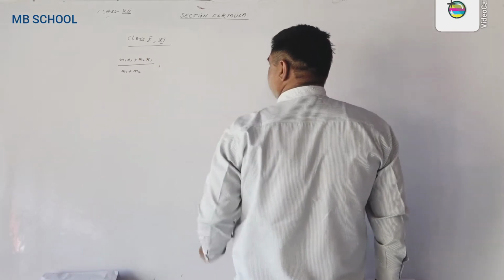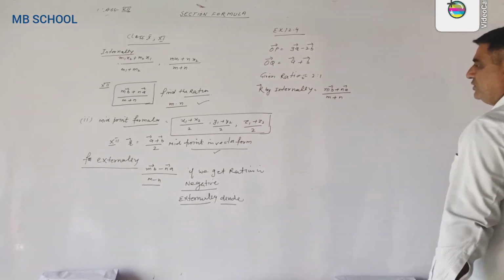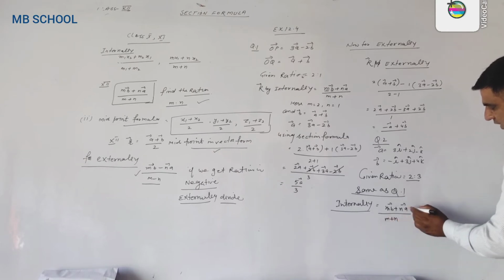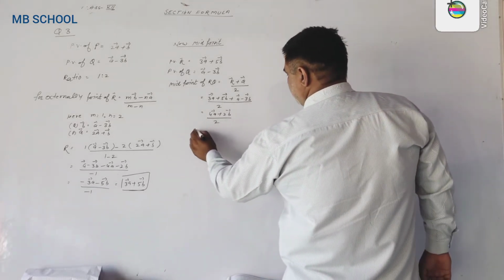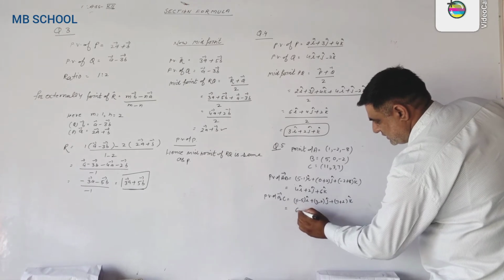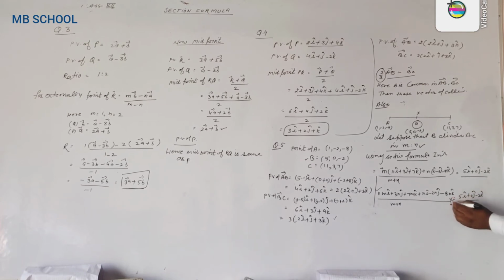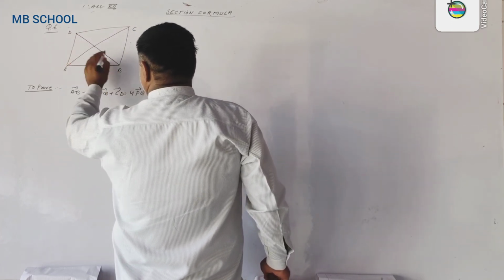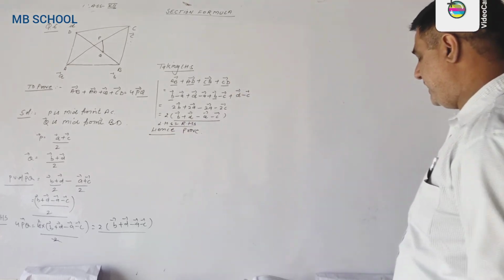12th Mathematics Chapter-12.3 Section Formula